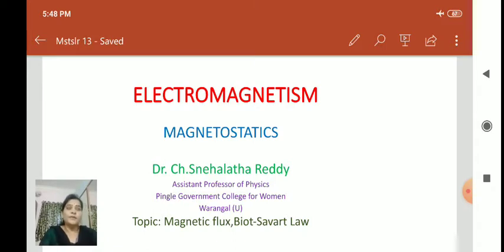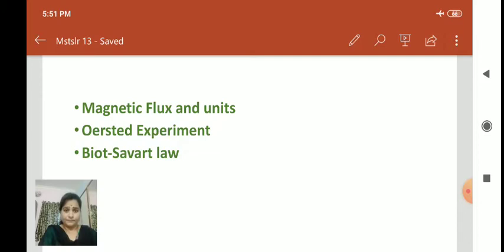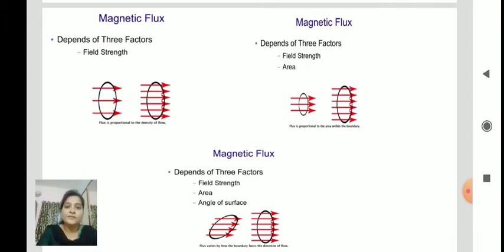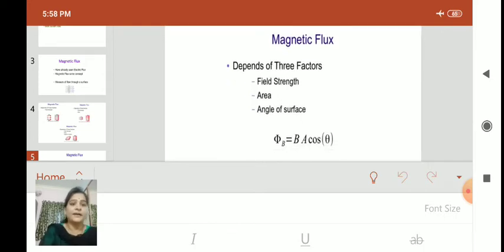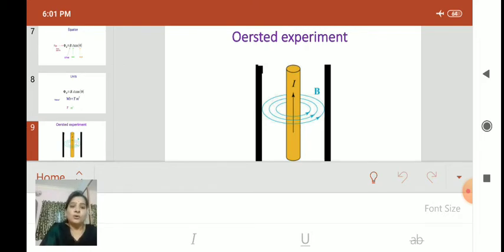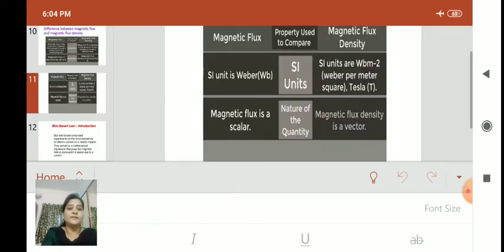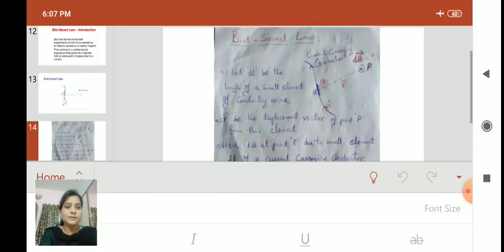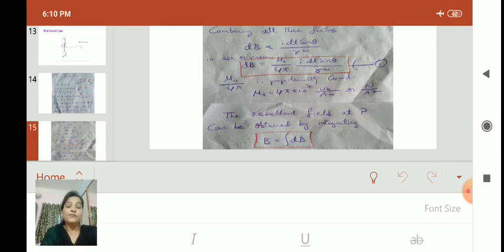Mstslr 13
Magnetic Flux and Biot-Savart law